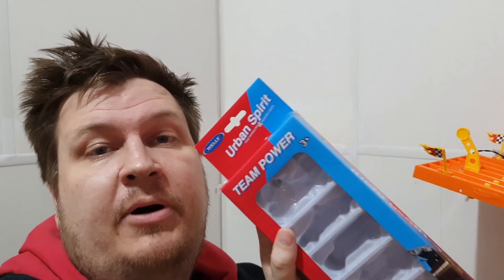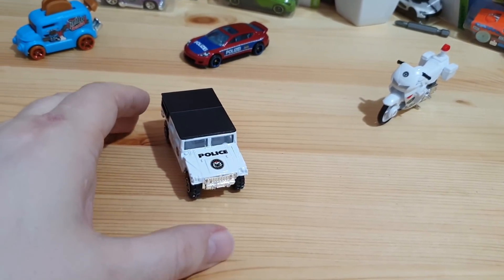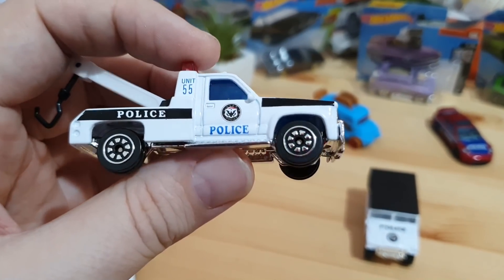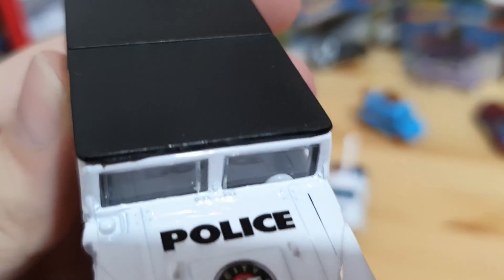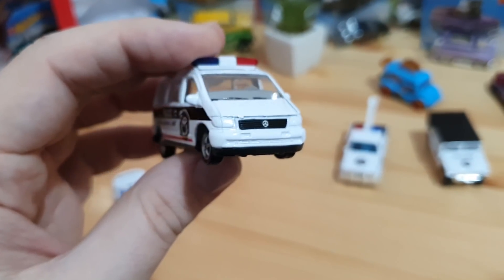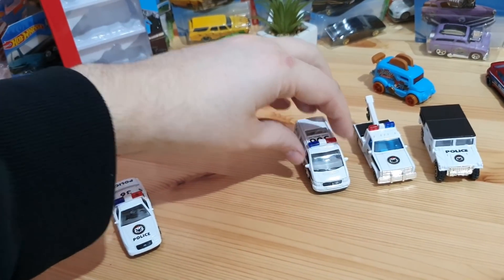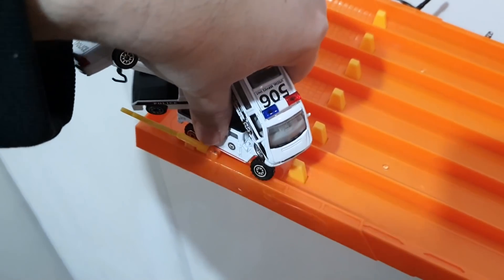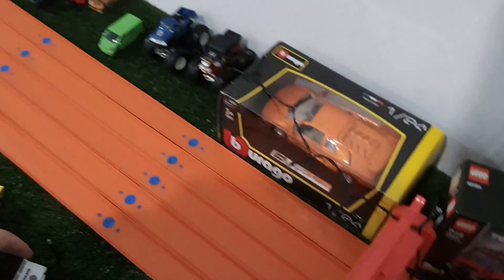Diecast Peg Hunting Welly 5 pack review! Hot Wheels 6 Lane Raceway racing!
Hello diecast collectors! Today I will make a review about Welly 5 pack that I was founded during one of my Diecast Peg Hunting in the city. This will be a full review for Welly 5 pack set and we will make Diecast Racing for the my friend TuneTrax Racing at the end and will look on the fastest car from this set on my custom Hot Wheels 6 Lane Raceway!

Welly 5 pack:
- Police Motorbike
- Police Ford Crown Victoria Police version 1999
- Police Evacuator Tow Truck
- Police Hummer H1
- Police Mercedes Vito van